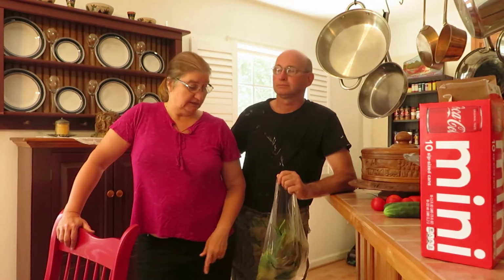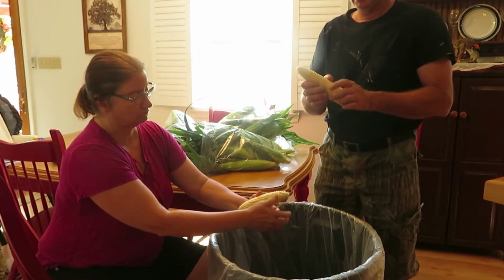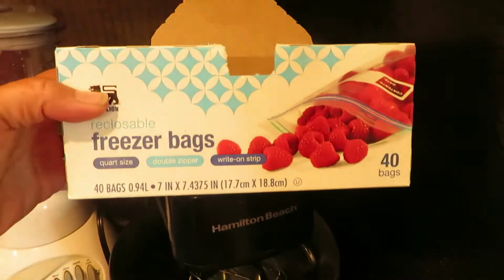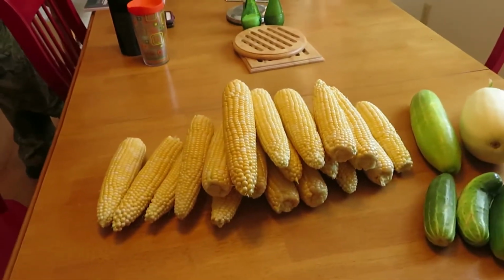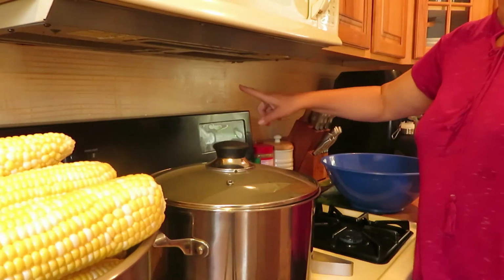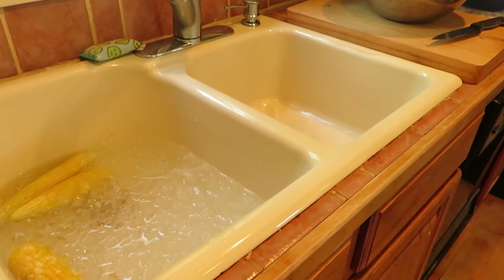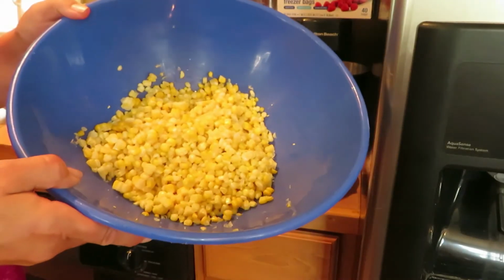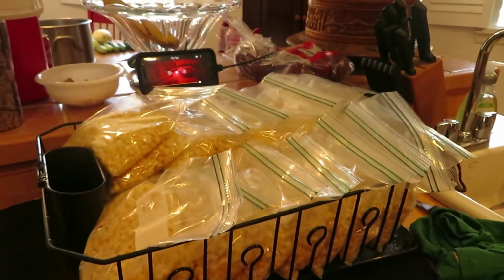Freezing fresh corn on the cob